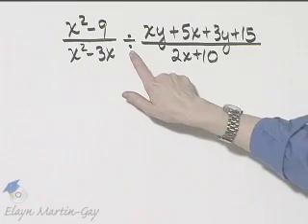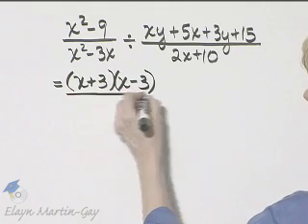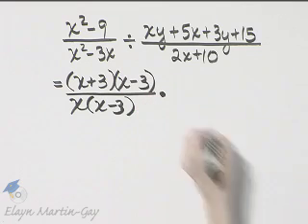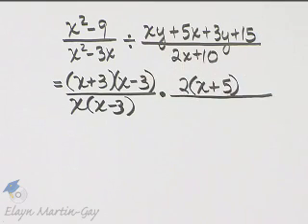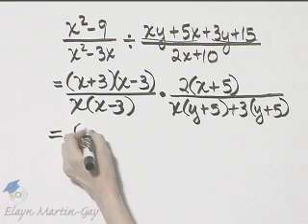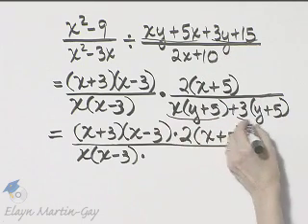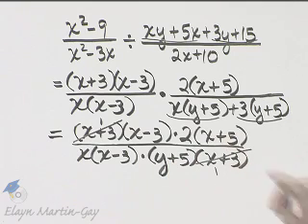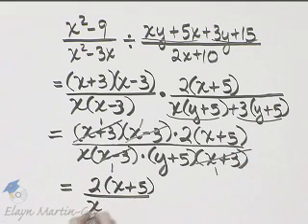Martin-Gay Beginning Algebra Ch 7 Ex 14